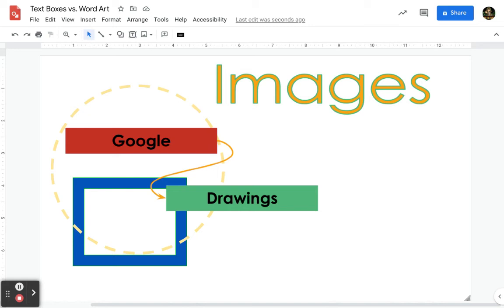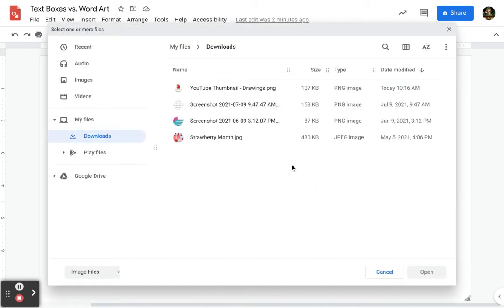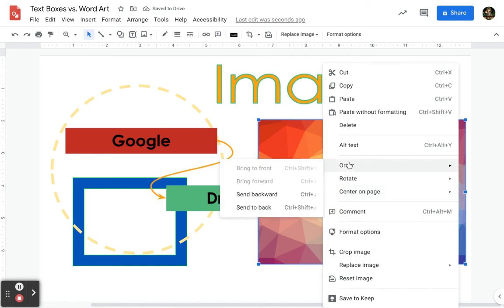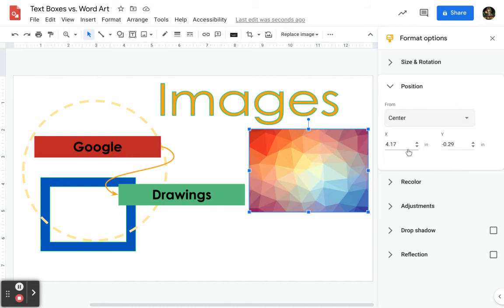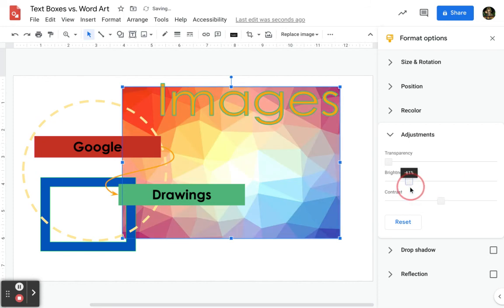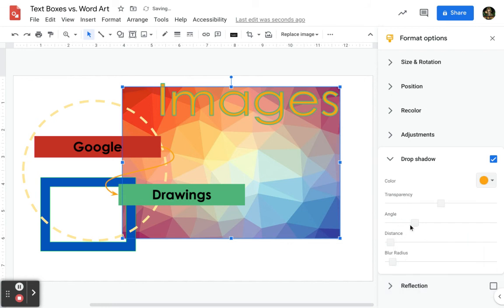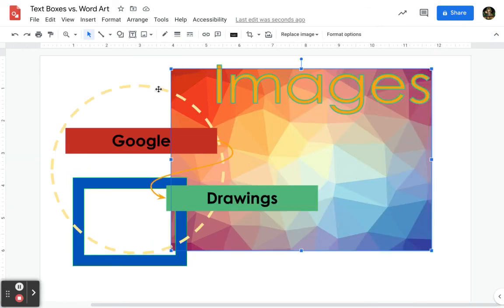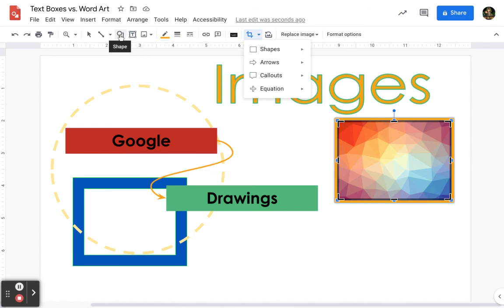Google Drawings: Images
This video overview explains using Images in Google Drawings.